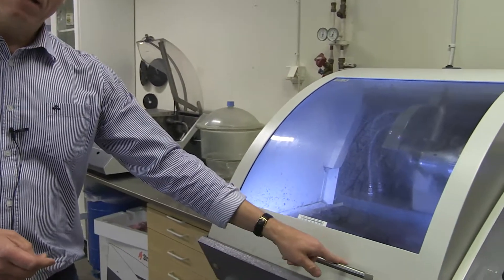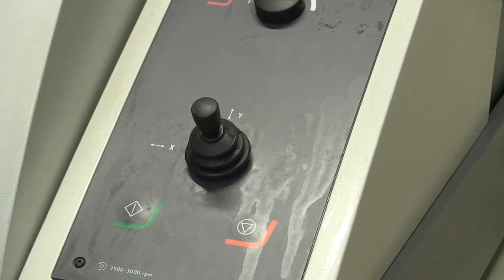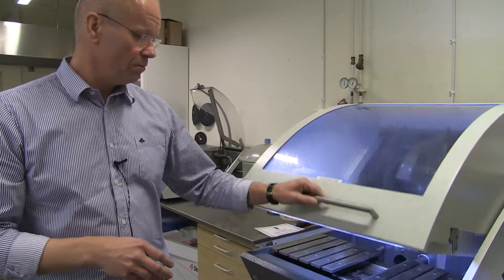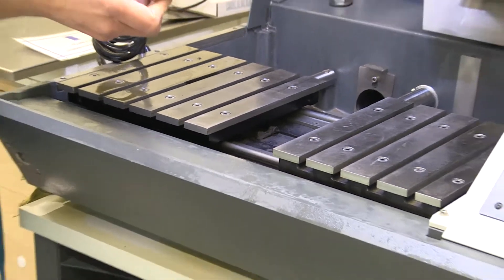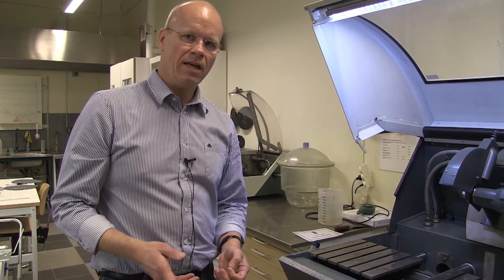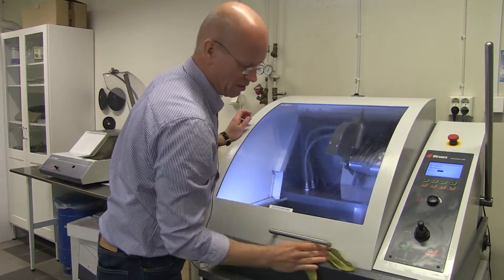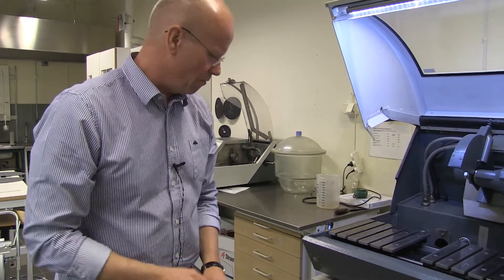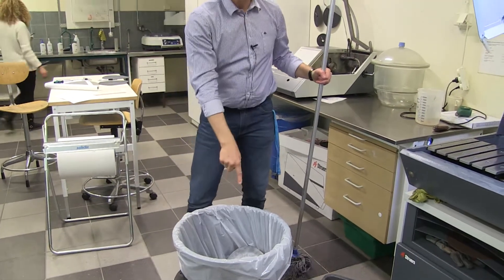Provberedningsrummet E281 Bad cleaning!!!